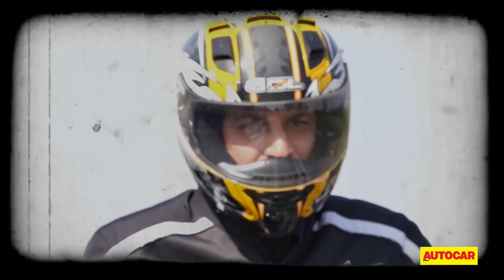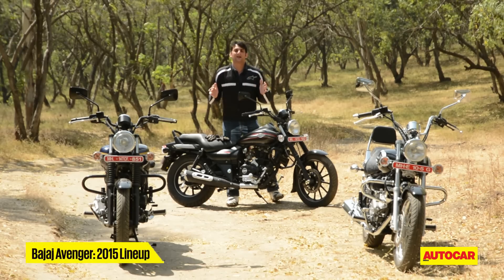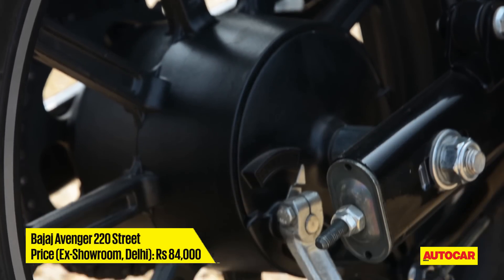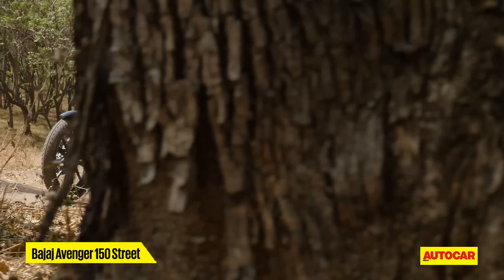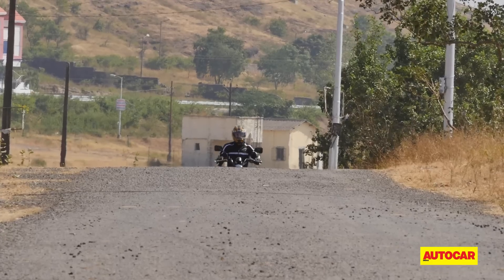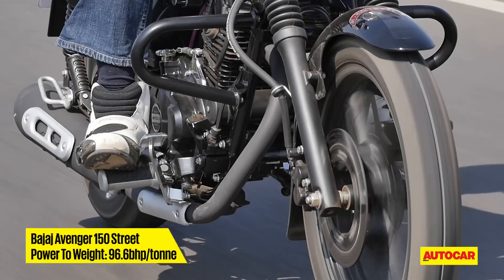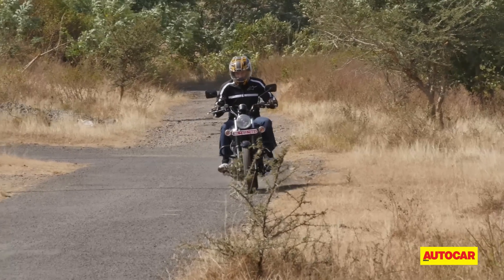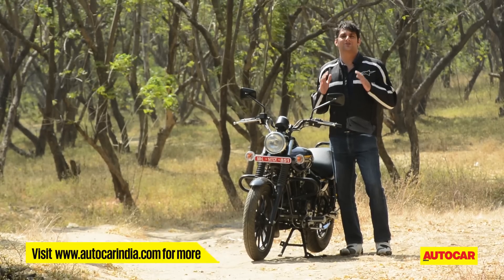Bajaj Avenger 150 Street, 220 Cruise & 220 Street | First Ride | Autocar India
Bajaj's new Avenger 150 Street was launched alongside two new 220s in a new avatar. We ride the new motorcycles to find their true grit.